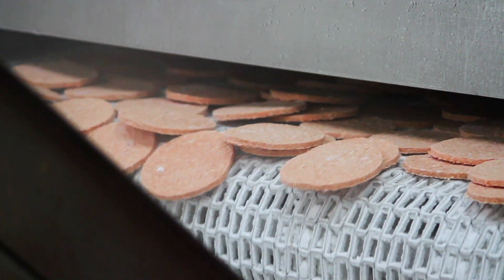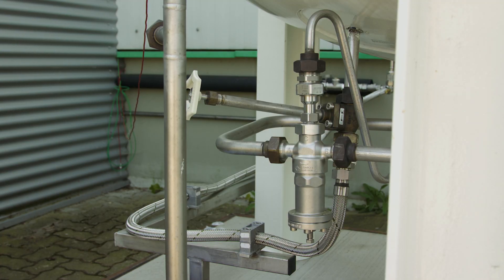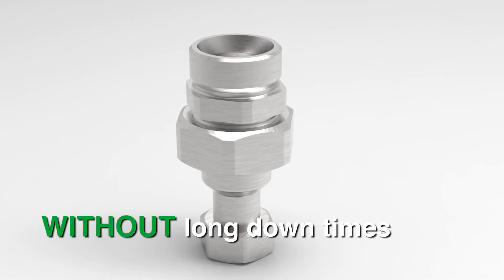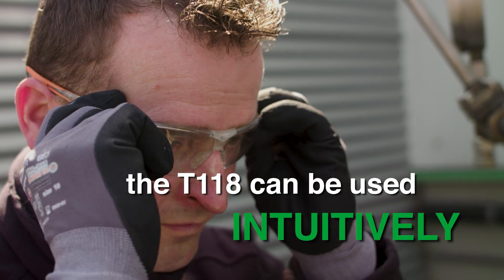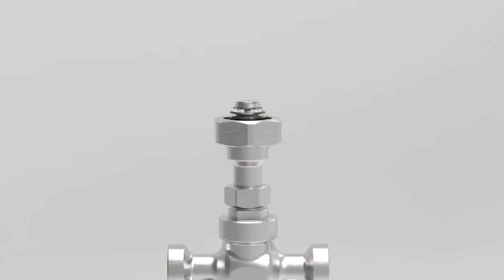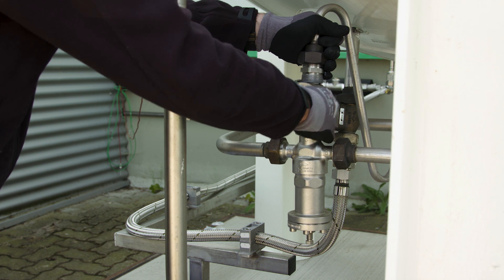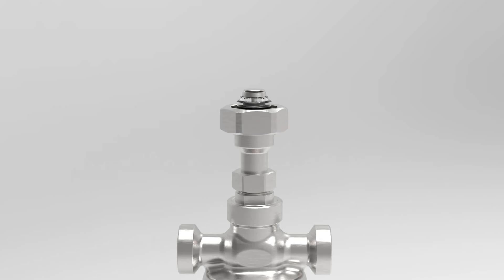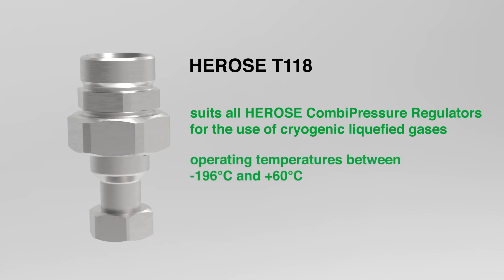HEROSE T118 valve for quick repair work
The T118 valve is a supplement for all HEROSE pressure build-up regulators and is especially suitable for the use of air gases, vapours and cryogenic gases and their gas mixtures in cryogenic tank facilities (cold converter) at temperatures from – 196° to +60° C.